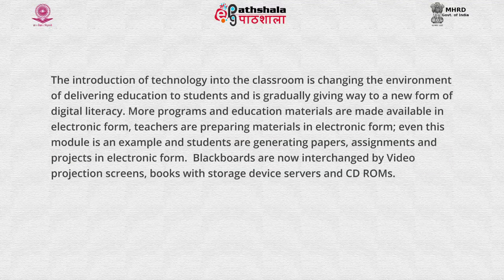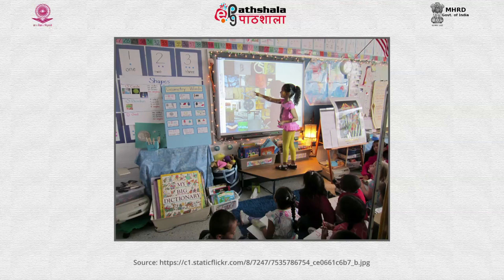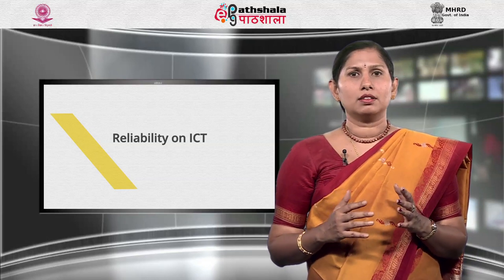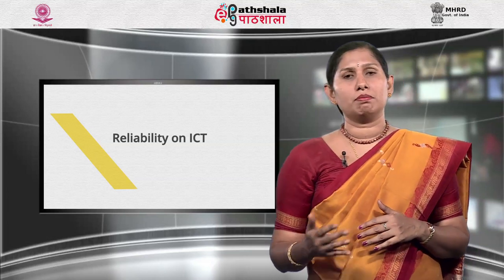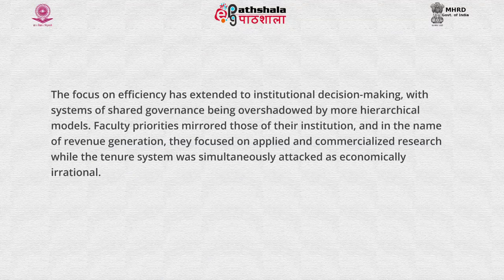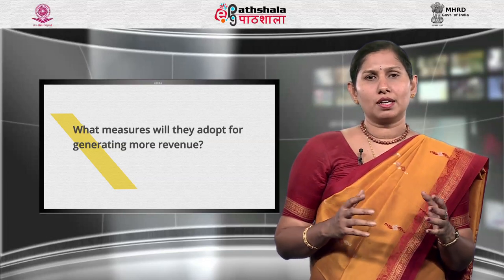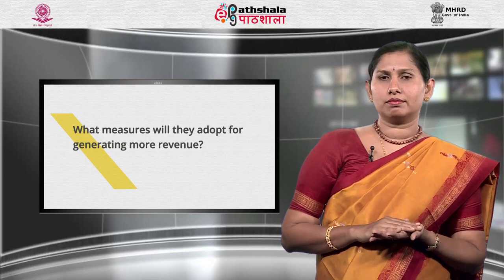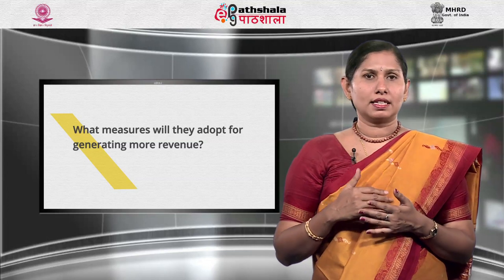Neo liberal perspectives on Education